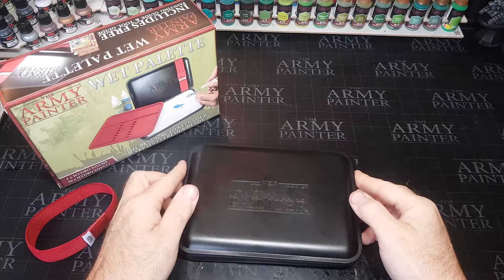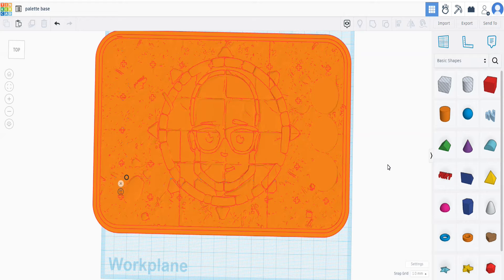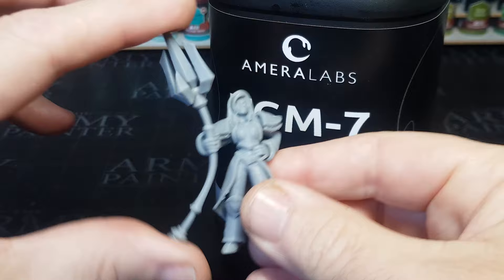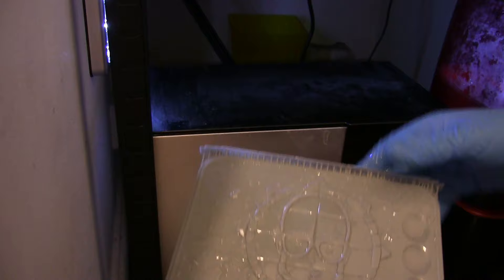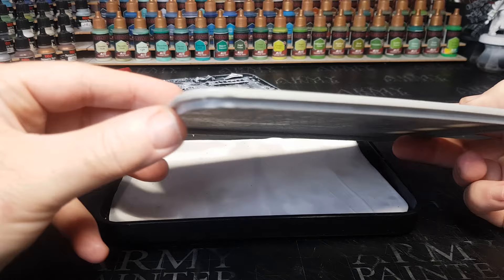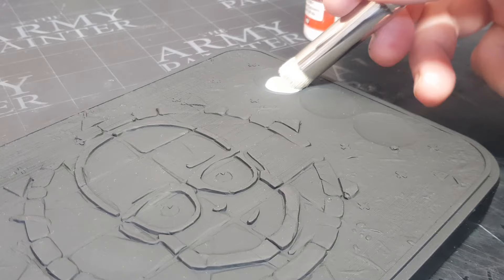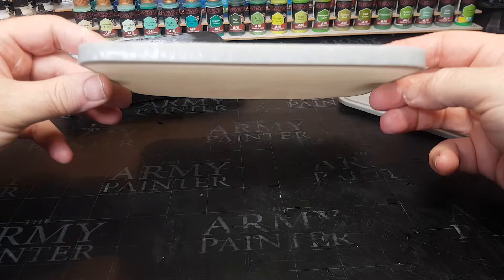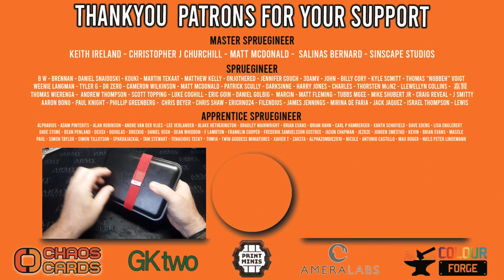Textured Palette Inlay for Your @TheArmyPainter Wet Palette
3D Printable textured dry brush palette inlay for your Army Painter wet palette, the perfect combo for miniature painters.

Army Painter Speedpaint